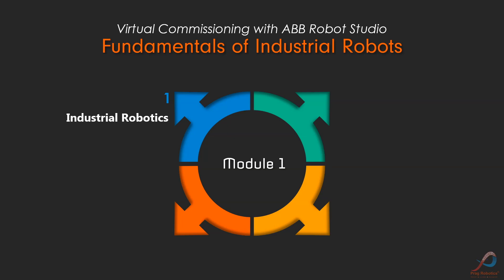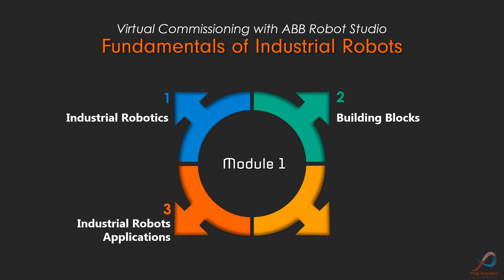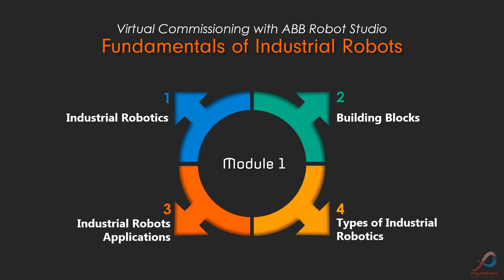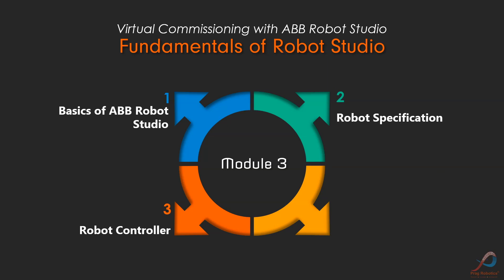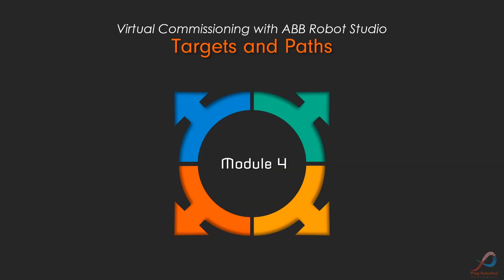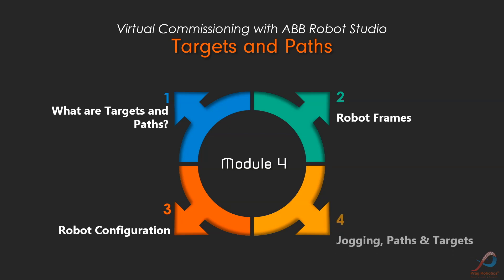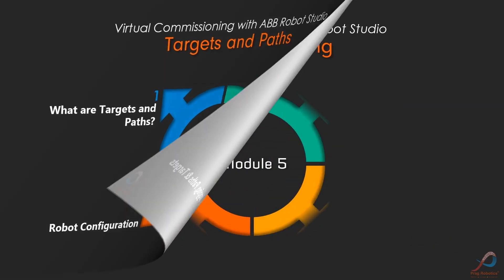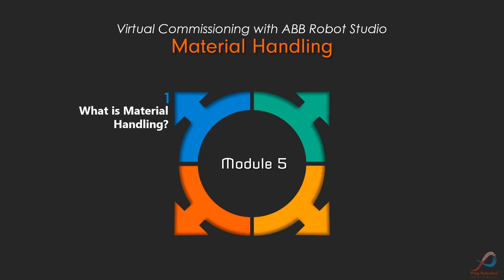Outline: Virtual Comissioning of Industrial Robots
This is an outline video for the program - Virtual Commissioning of Industrial Robots